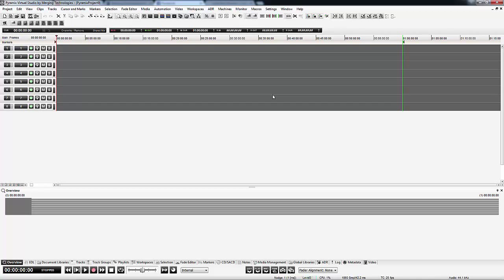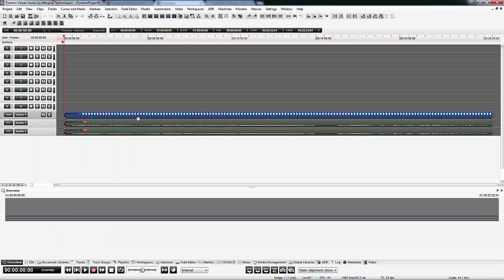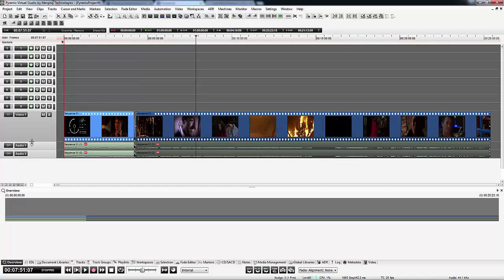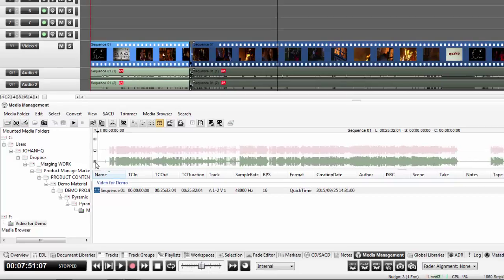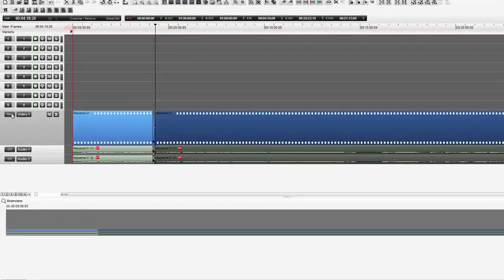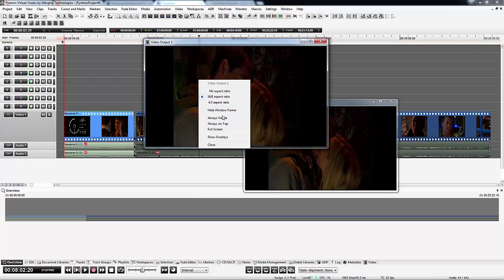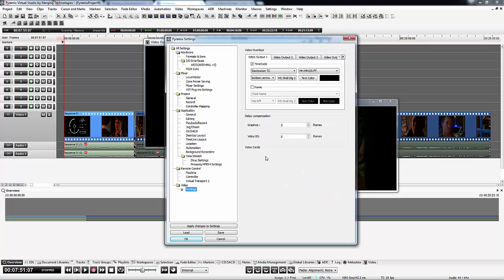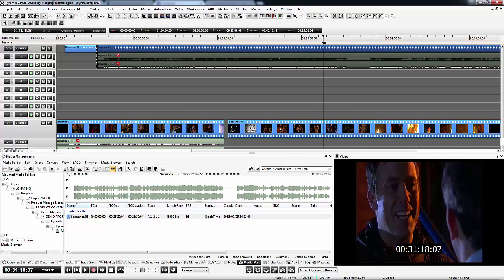video in timeline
This is an overview of the video in timeline feature contained in Pyramix 10.